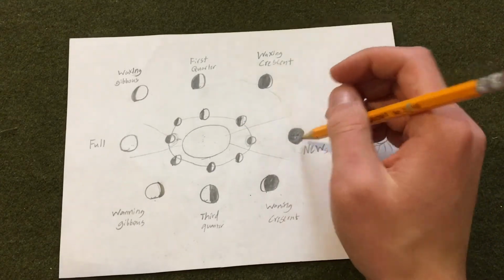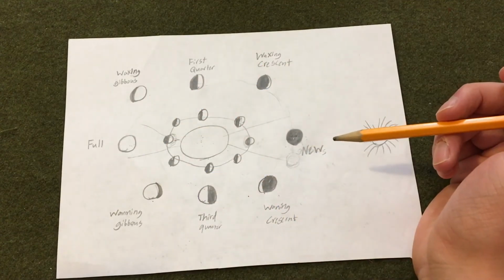Phases of the Moon